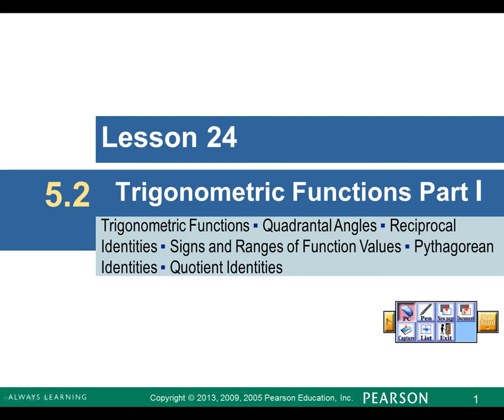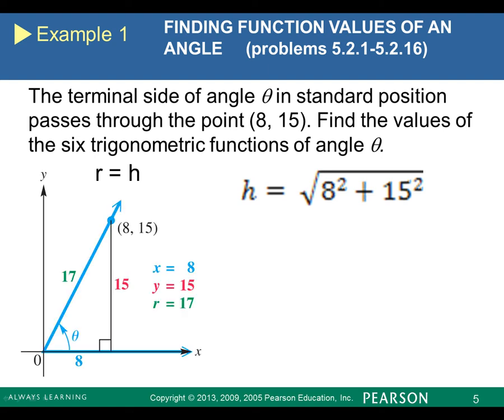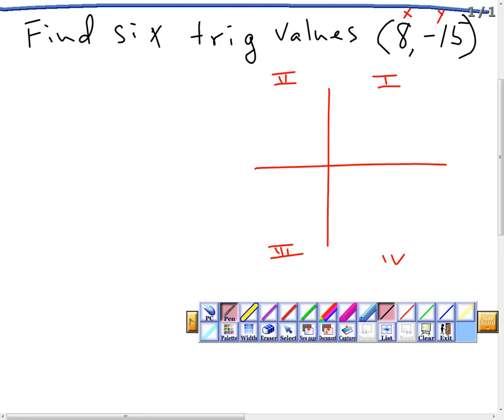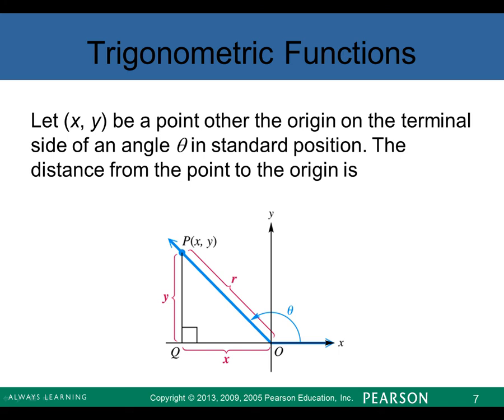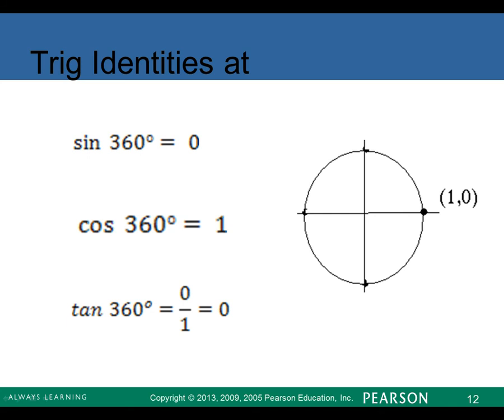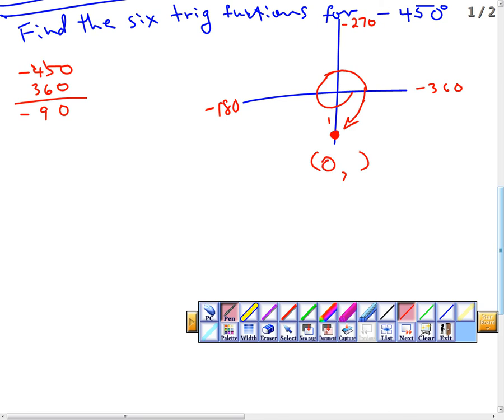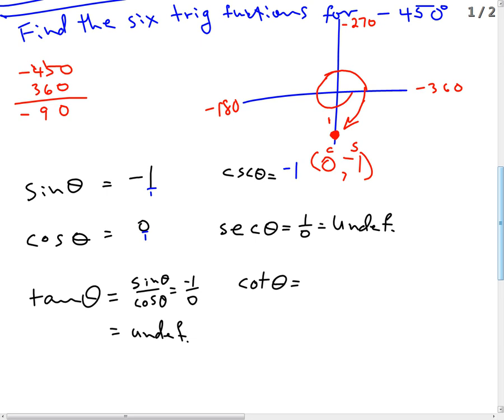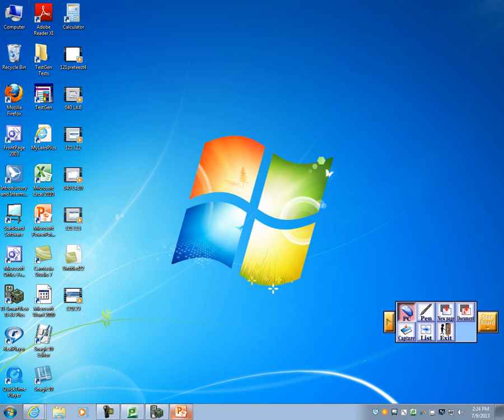121 L24 Right Triangle Trig